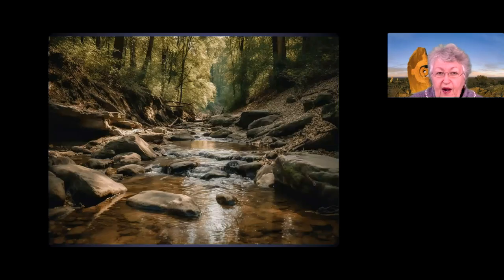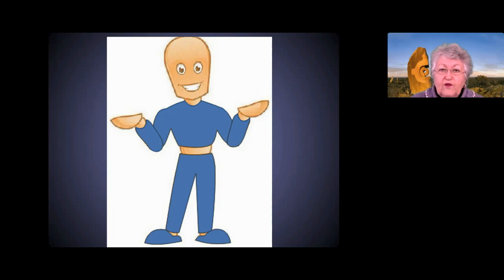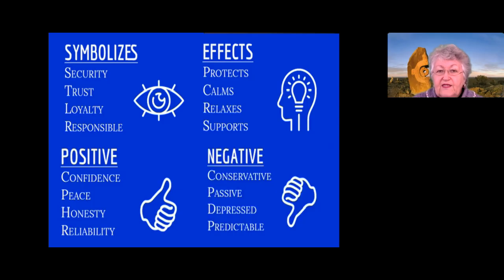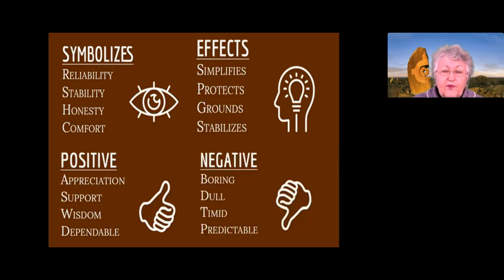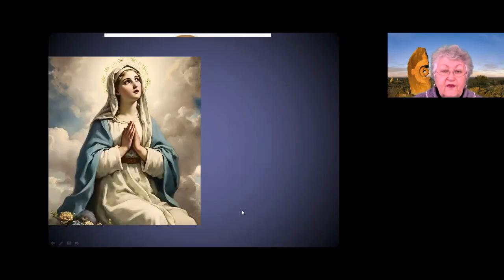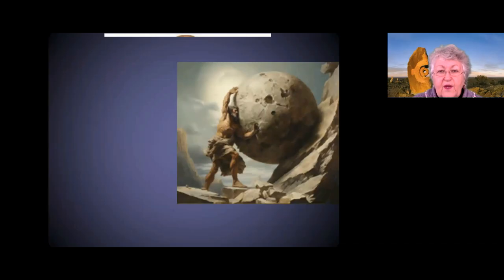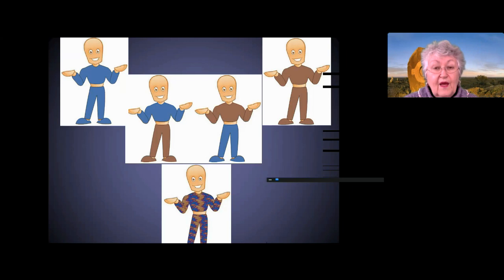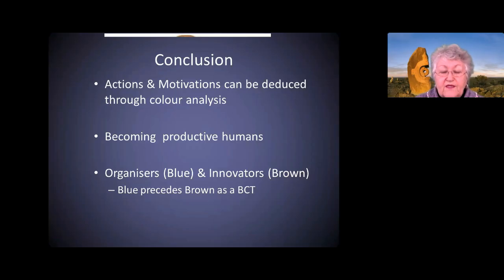What most People miss about Colour Analysis part 3: Blue & Brown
Colour analysis allows people to make assumptions about the things they encounter in the world.  This includes understanding that the colours we put on our bodies influence what we do as well as inform others of our intentions.  In this third part of a series on this topic, the video examines how concepts of the colours Blue and Brown contribute to our perceptions of the people we meet in everyday life.